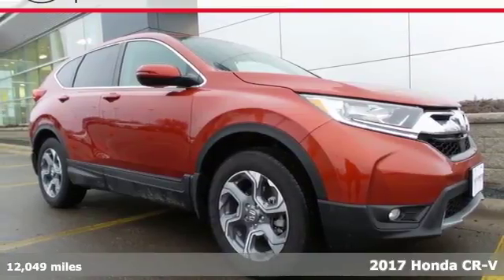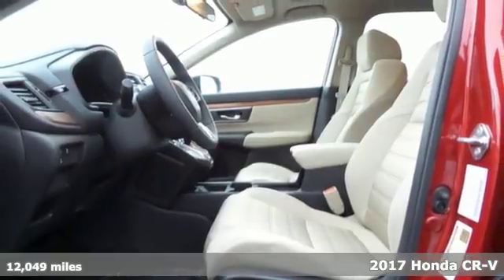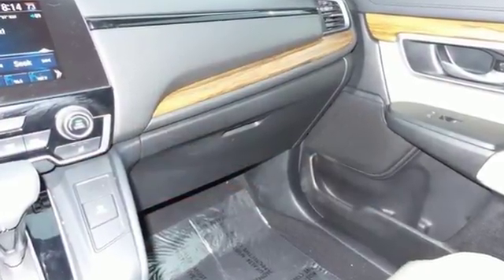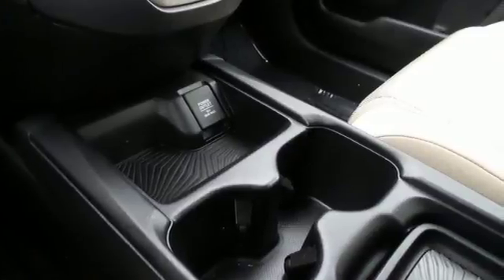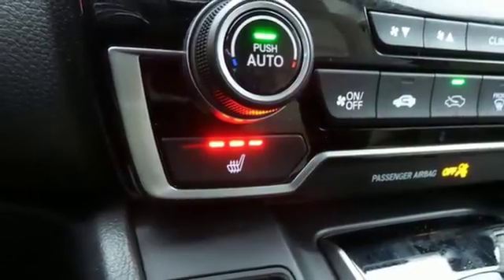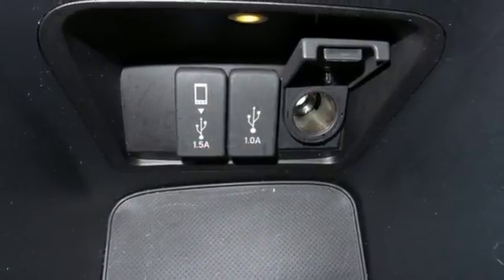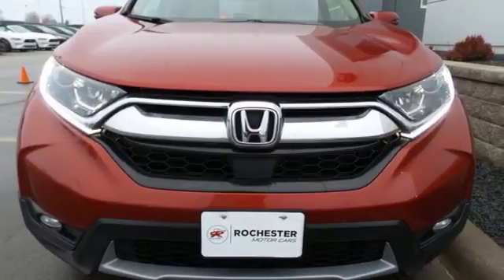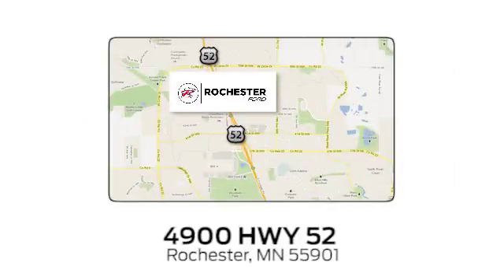Used 2017 Honda CR-V Rochester MN Winona, MN FB175272 - SOLD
Year: 2017
Make: Honda
Model: CR-V
Trim: EX
Engine: 1.5L I4 DOHC 16V
Transmission: CVT
Color: Red
Interior: Black
Mileage: 12049
Stock #: FB175272
VIN: 5J6RW2H51HL021445
Recent Arrival! 2017 Honda CR-V EX Basque Red Pearl II Priced below KBB Fair Purchase Price! We look forward to earning your business.

Address:
4900 Highway 52 North